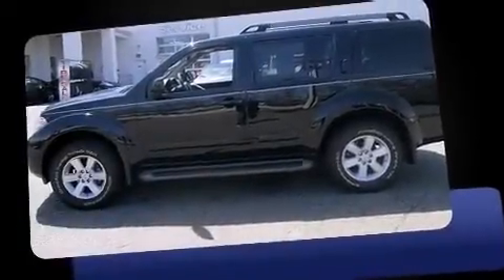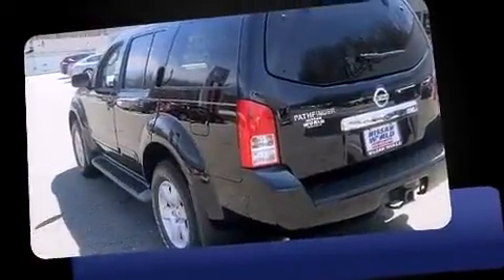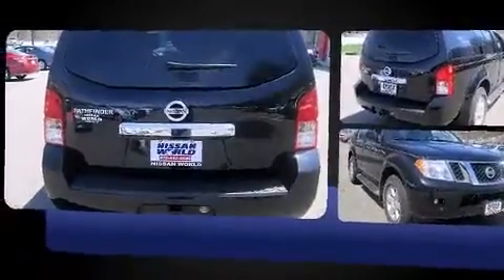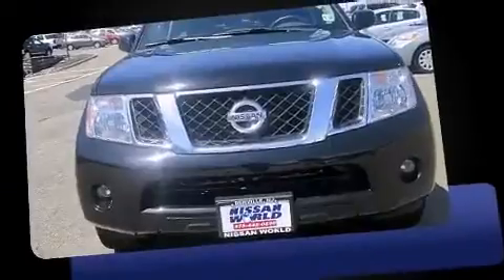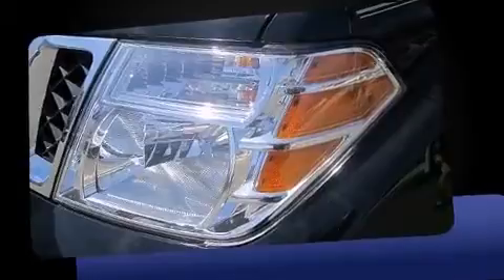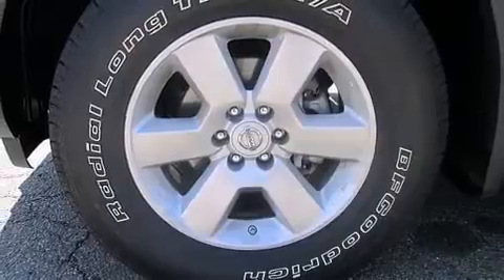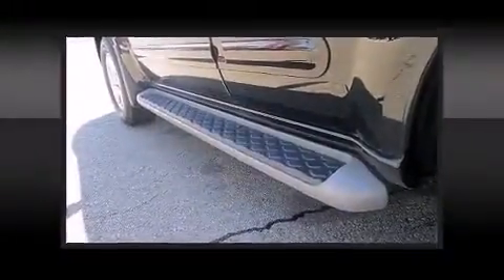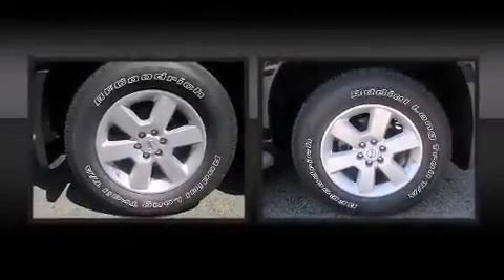2011 Nissan Pathfinder 4WD 4dr V6 S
You can expect a lot from the 2011 Nissan Pathfinder. It features four-wheel drive capabilities, a durable automatic transmission, and a 4 liter 6 cylinder engine. All of the premium features expected of a Nissan are offered, including: a rear window wiper, 1-touch window functionality, a trip computer, power door mirrors, an overhead console, a trailer hitch, and much more. Third row seats provide an even greater maximum passenger capacity. Take assurance in side curtain airbags, providing head protection in the event of a severe collision. We pride ourselves in the quality that we offer on all of our vehicles. Stop by our dealership or give us a call for more information.